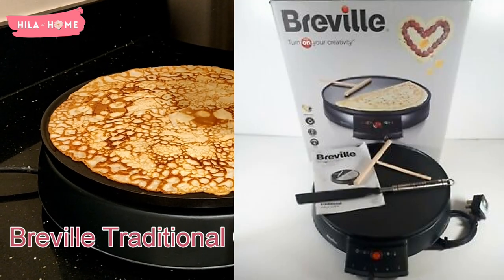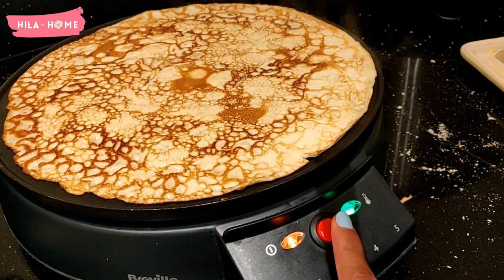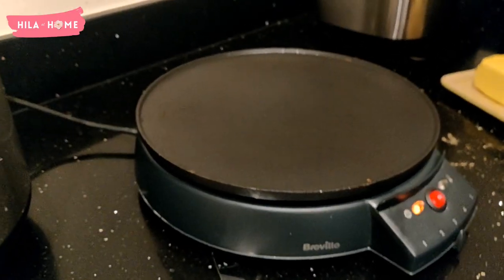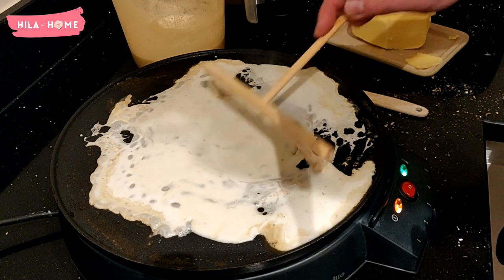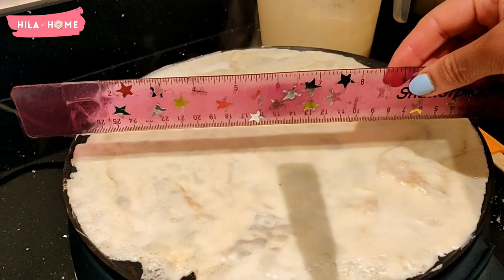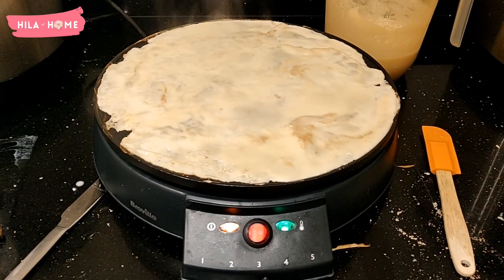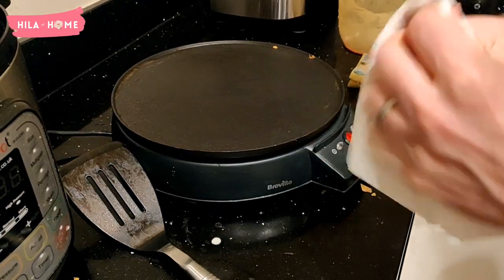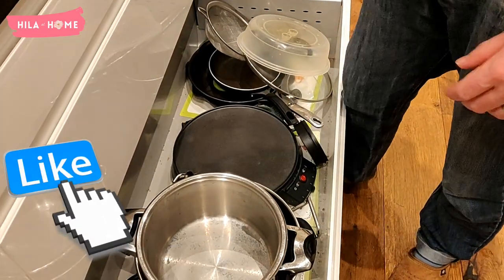Breville Traditional Crepe Pancake Maker Product Review - Best Pancake Maker for Large Families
A complete review of Breville VTP130 Traditional Crepe Maker Product review after using it every week for 2 years. We have 5 kids so this piece of kit gets a full workout when we do bacon pancakes Sunday. Hope you find it useful!

What is the best pancake maker for a large family? Is a pancake maker worth it? Does a pancake maker make good pancakes?